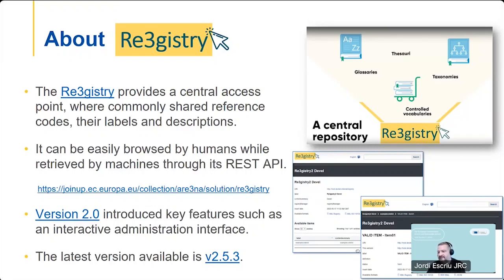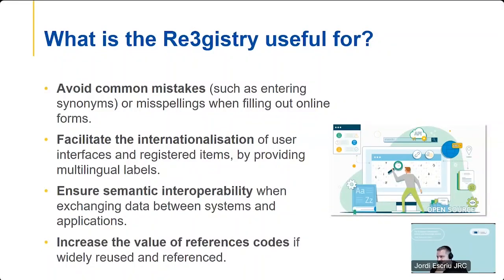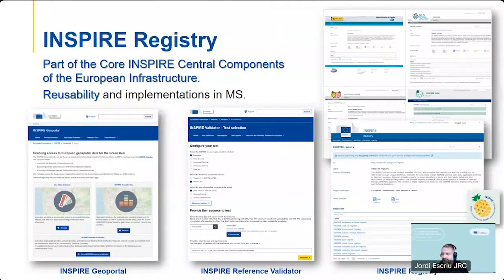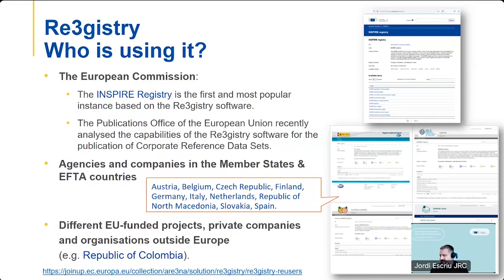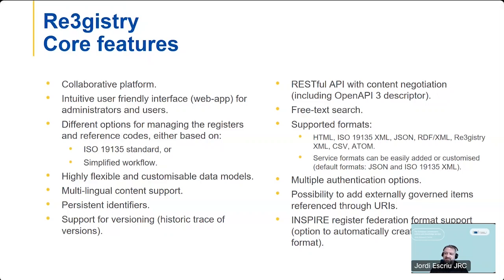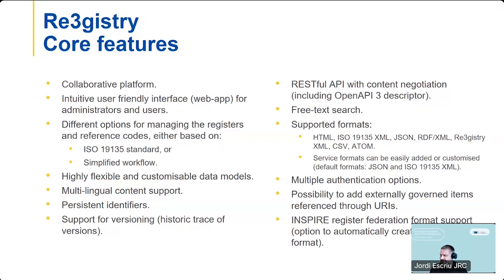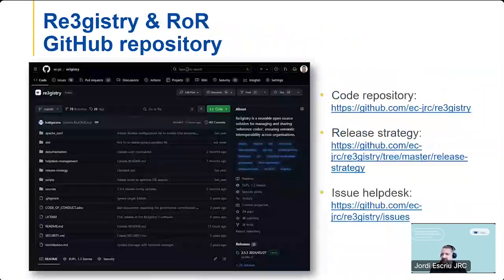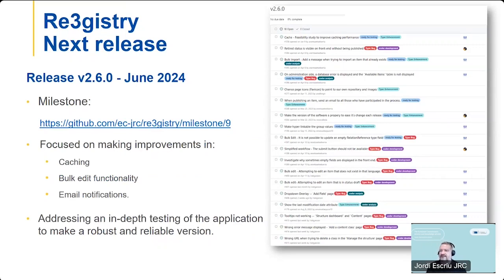Introduction | Re3gistry and INSPIRE Registry training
Introduction to the Re3gistry and the INSPIRE Registry
Speaker: Jordi Escriu - European Commmission's Joint Research Centre (JRC)